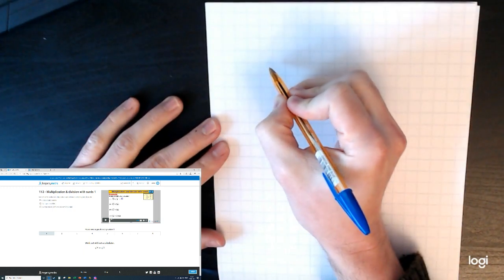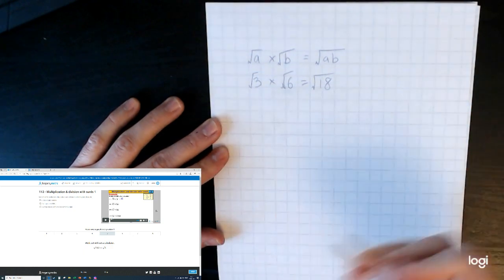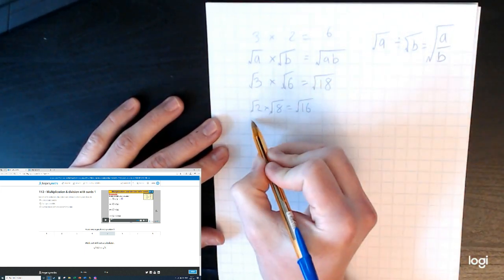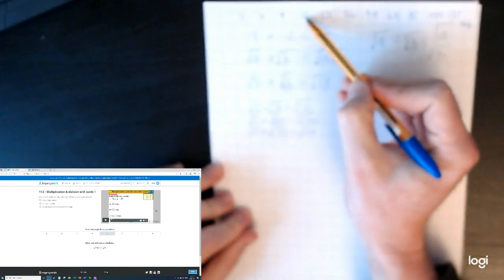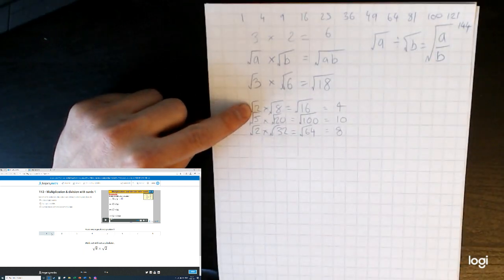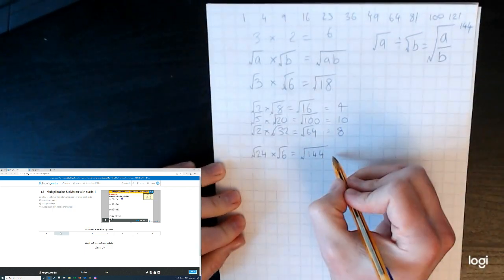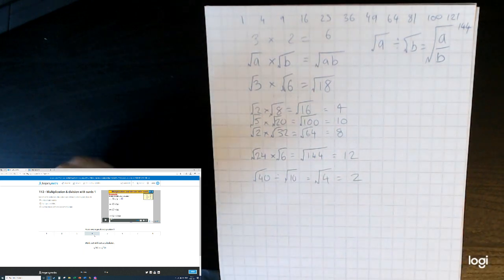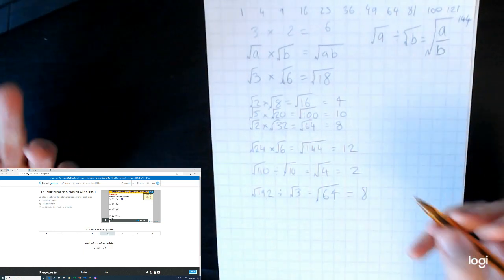Support for Hegarty Maths video 113 Multiplying and Dividing Surds pt1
Video to assist with Hegarty Maths 113. Part 1 as I knocked the wire on my camera and had to do two videos

This live/video lesson is provided to help with your learning.  If you have any concerns regarding online safety, report them to a family member, teacher or other adult.